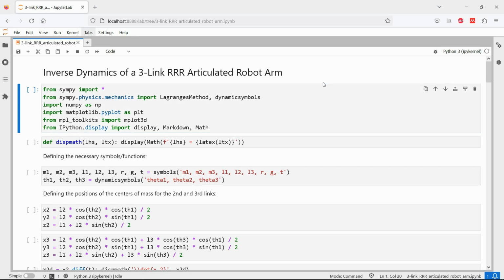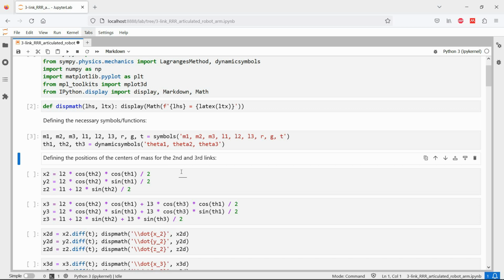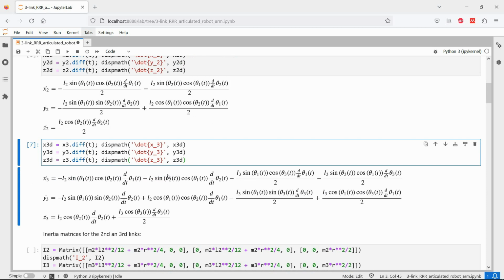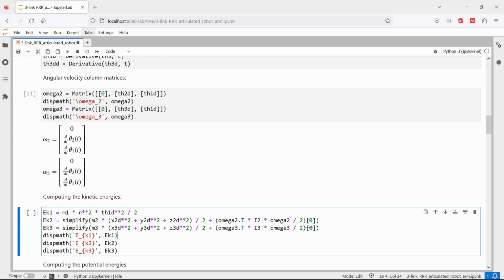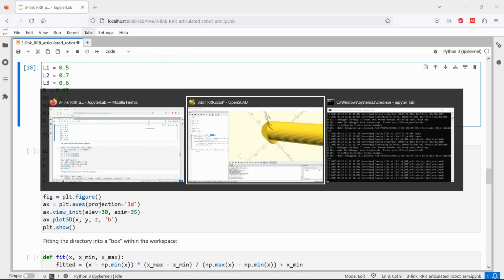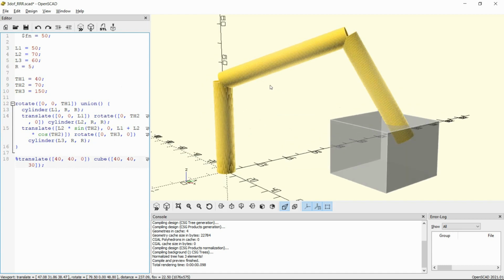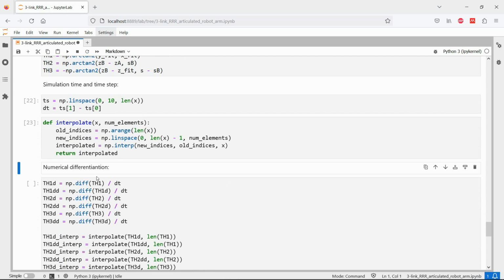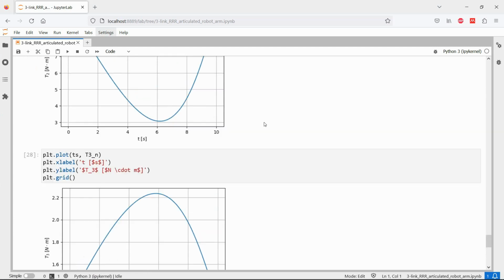Python Tutorial: Inverse Dynamics of 3-Link RRR Articulated Arm using SymPy and NumPy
In this video, I demonstrate how you can utilize Python with some of its libraries, such as SymPy and NumPy, to solve the inverse dynamics problem for a 3-DOF, 3-link articulated robot arm using the Lagrangian approach.